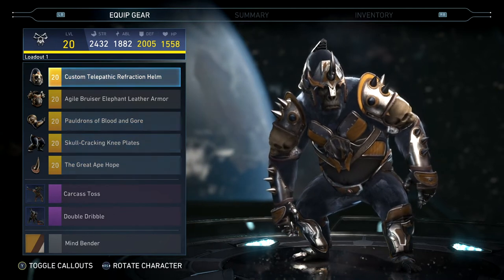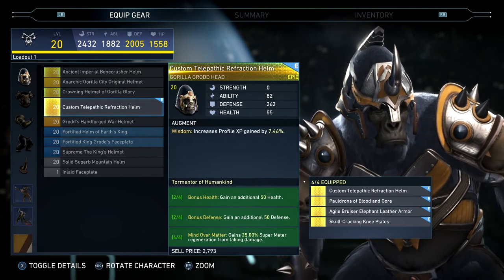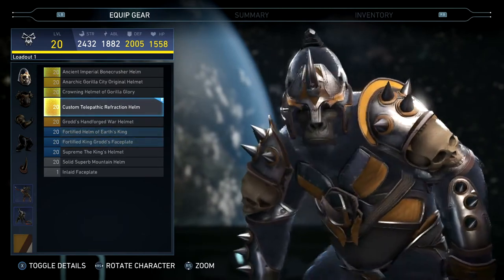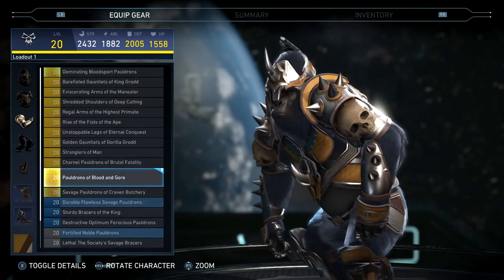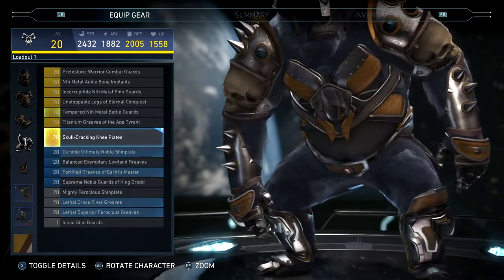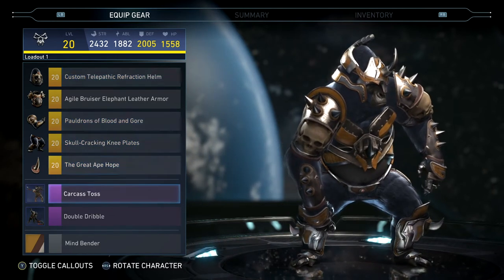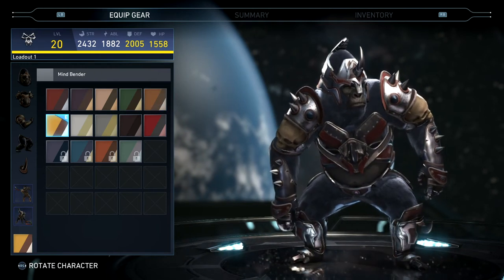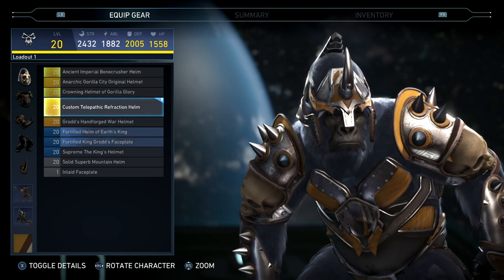Injustice 2 - Tormentor of Humankind - Gorilla Grodd Epic Gear Set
Looking at the epic gear set from Gorilla Grodd called "Tormentor of Humankind"